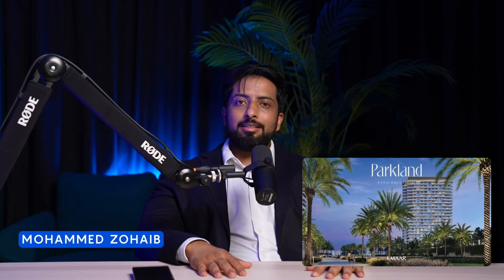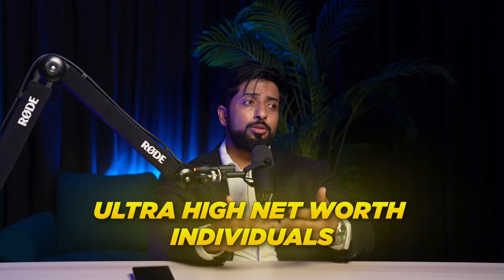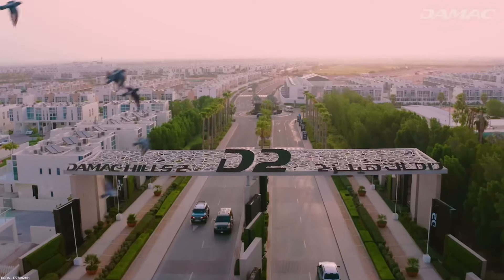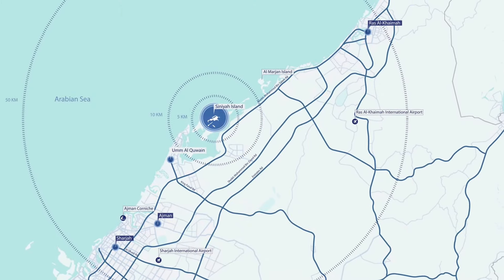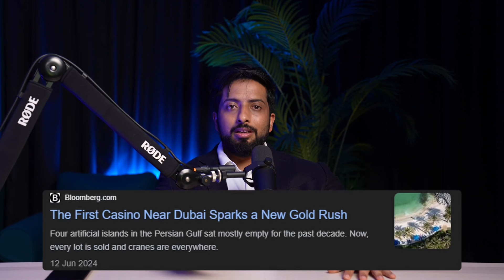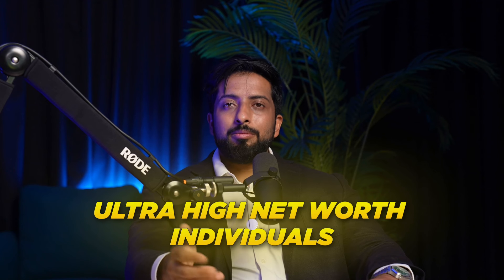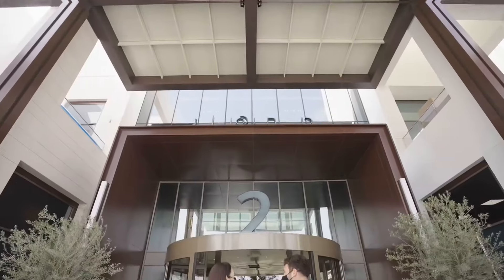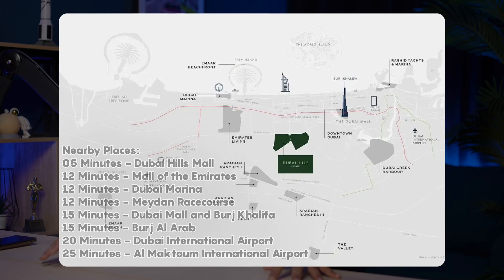Why Emaar ? Jul / Aug - Dubai Market Overview | Mohammed Zohaib | Dubai Real Estate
Join Mohammed Zohaib for a comprehensive Dubai real estate market overview focusing on Emaar properties in July and August. Learn why Emaar is the top choice for investors in Dubai!